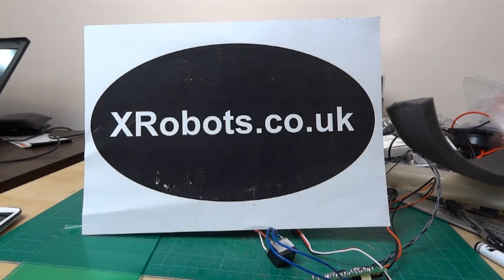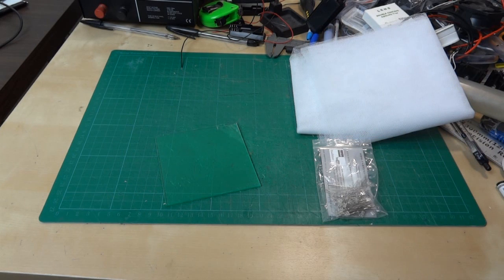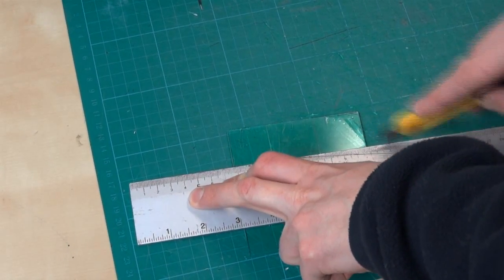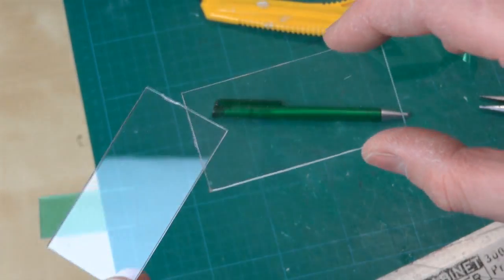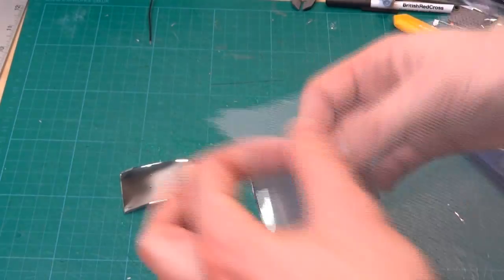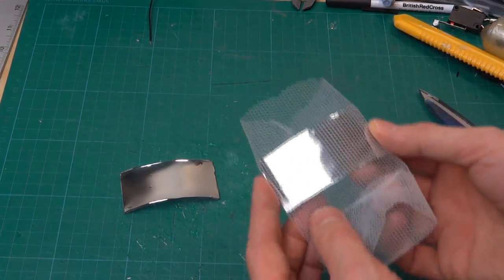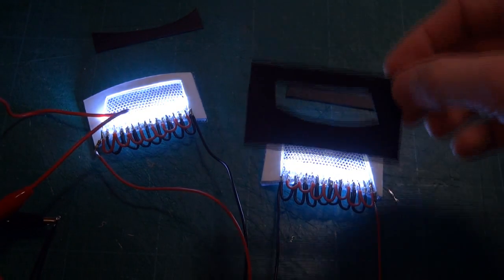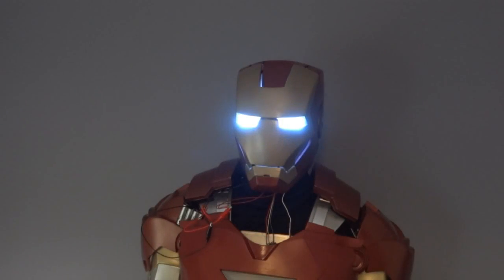Iron Man Power Suit #46 | Motorized Helmet | James Bruton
This is part 4 of my helmet build - making light up eye lenses that you can see through.

① GENIUS

② XROBOTS